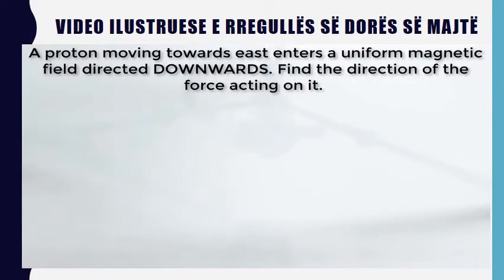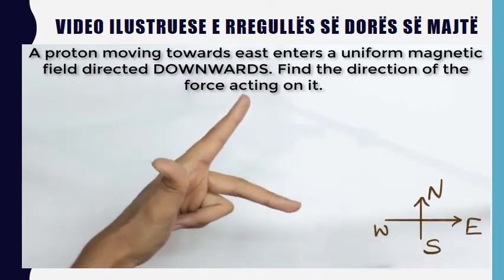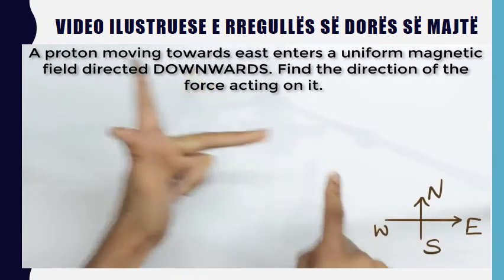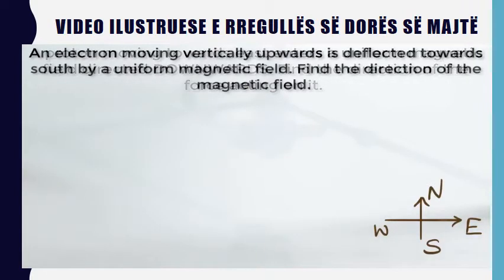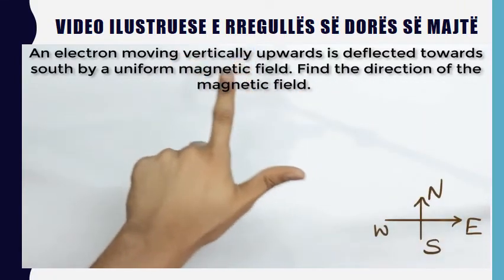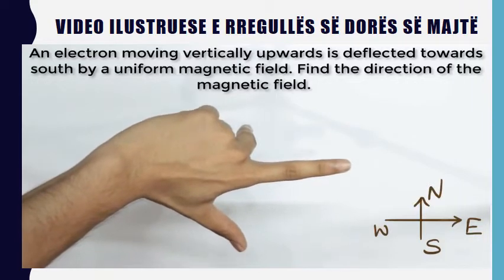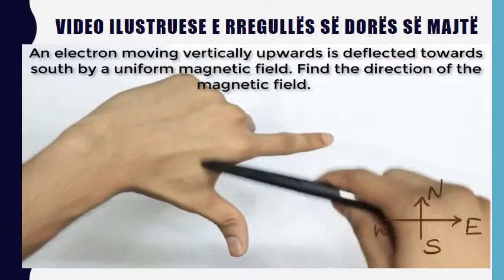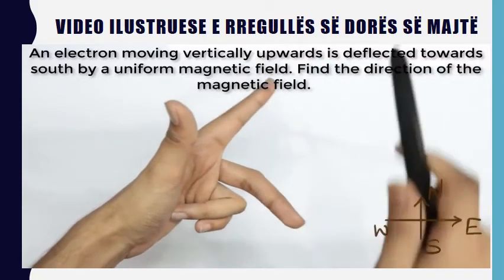fizika 11, dt 17 04 2020 VIDEO